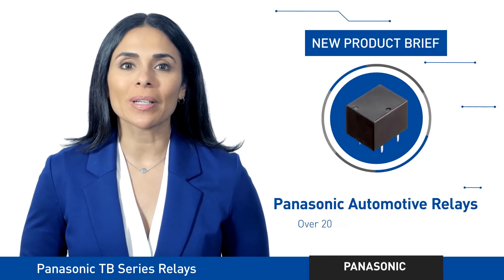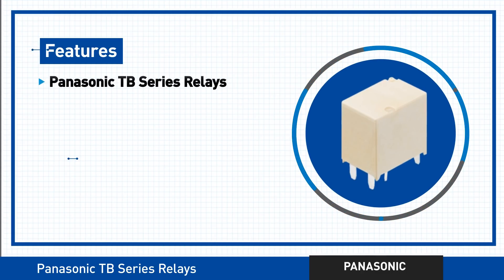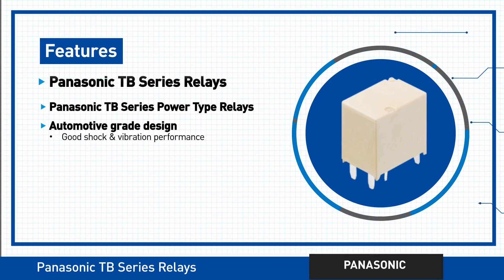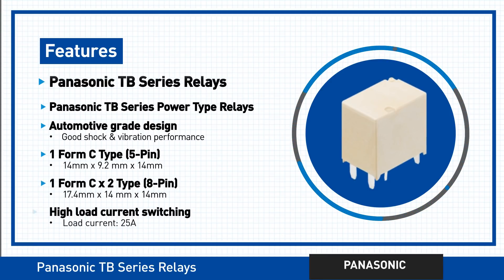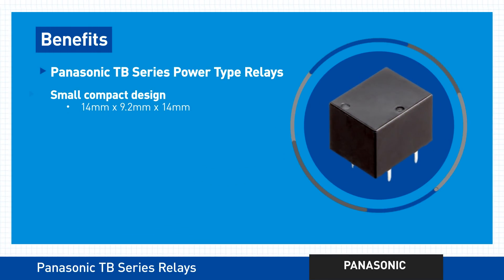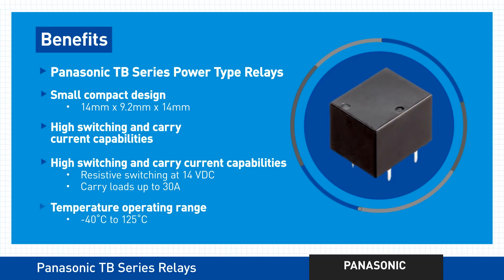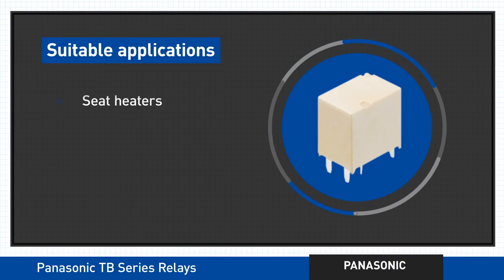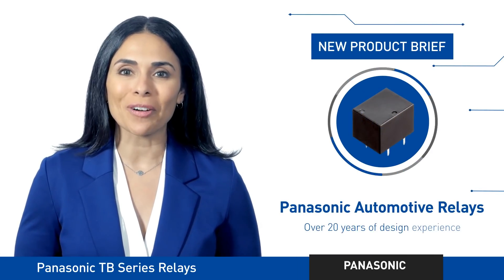New Product Brief: TB Series Automotive Relays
The TB Series Automotive Relays offer a 1 Form C (5-pins) and twin type 1 Form C x 2 (8-pins) construction. These Relays offer ideal DC control with 20A switching capability for miniature PC board design due to their compact size.

The TB Series Power Type part is a compact Automotive Relay with a 30A @ 14VDC switching capacity using a 1 Form A contact arrangement and mounted using PCB terminals. This Relay is designed for usage in a 12VDC power supply system, and is also pin-in paste compliant for automatic reflow soldering processes and uses a Ag alloy with Cu clad contacts which are capable of handling 70A inrush from capacitive loads.